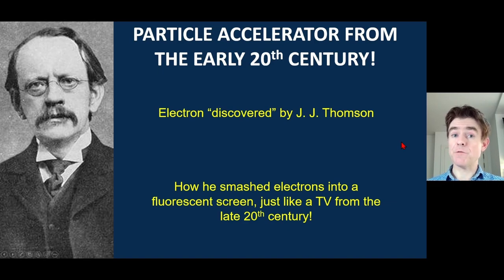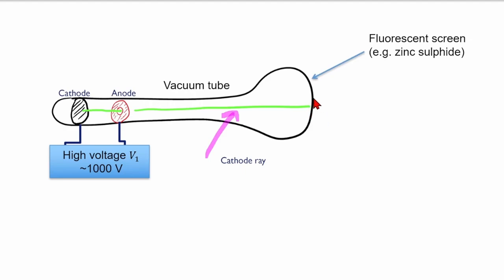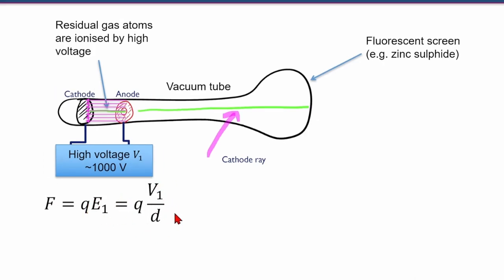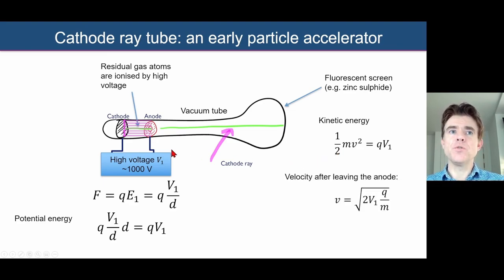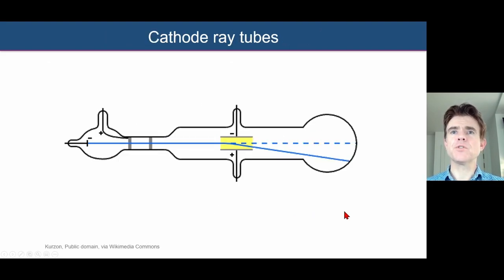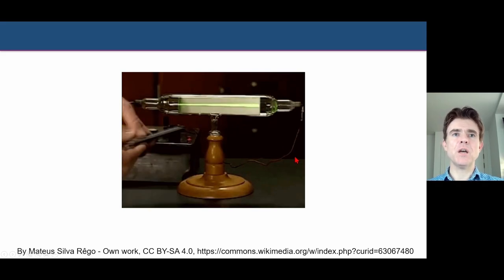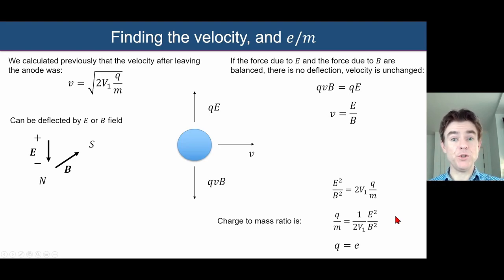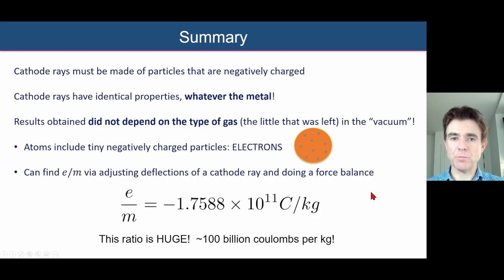Thomson's cathode ray tube: finding the charge to mass ratio of the electron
Discovering the first ever subatomic particle: the electron
Thomson used a cathode ray tube
Force balance between electric and magnetic fields
Allows calculation of the charge to mass ratio of the electron